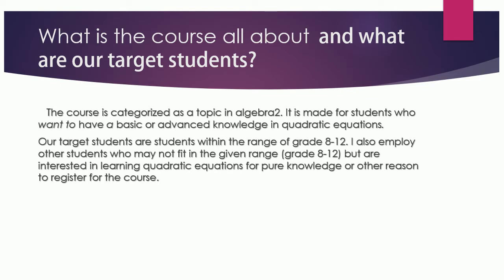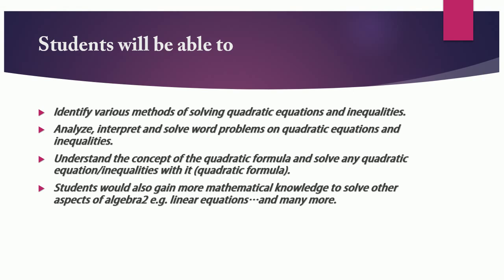Learning how to solve Quadratic equations and inequalities.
Hello guys,
Welcome to my new channel and what I would be doing in this channel is to post educational videos for students and for other categories of people that might need to watch it for a reason or the other.
This video is just an intro to my almost published course on udemy. I promise to release the course link when it's fully published. I want you to also comment on what I can do to improve my tutorials.